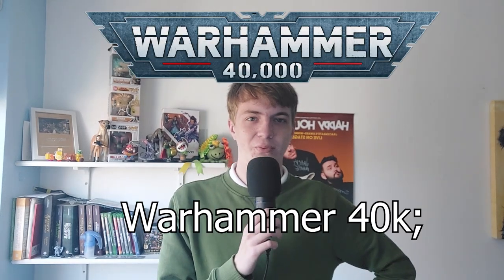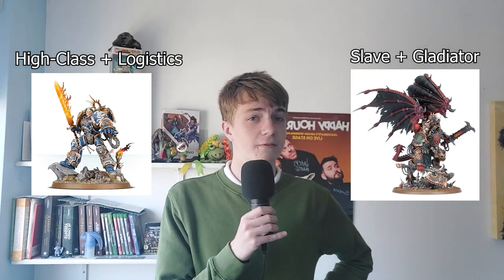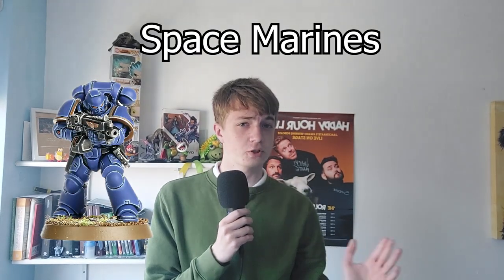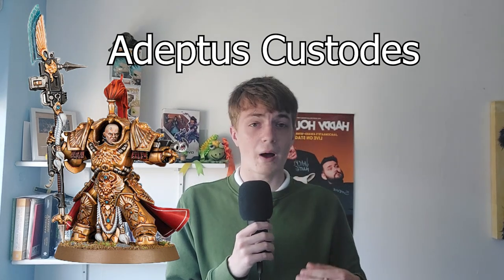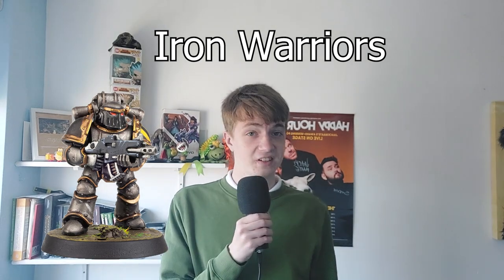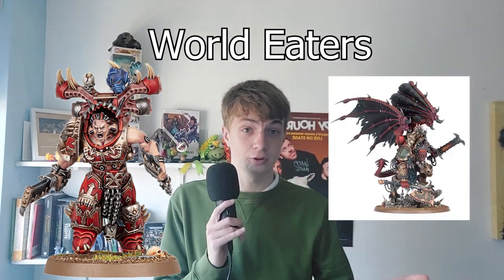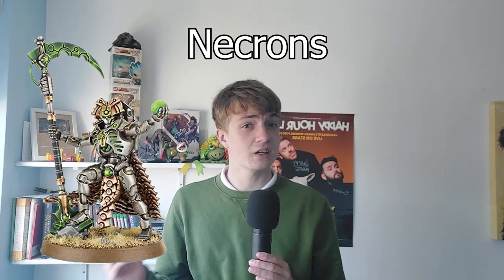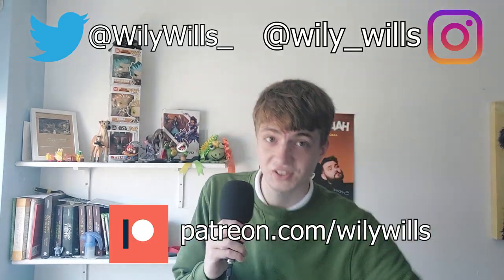Warhammer 40k In A Nutshell // Game, Lore And Armies Explained!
In This Video, I Explain The Basics Of Warhammer 40k! This Includes The Rules/Phases, Lore And Armies; I Also Explain Every Armies Lore And Playstyle!

TIMESTAMPS:
00:00 Intro
00:06 Rules
00:59 Lore
04:43 Imperium
06:18 Chaos
08:50 Xenos
11:52 Outro